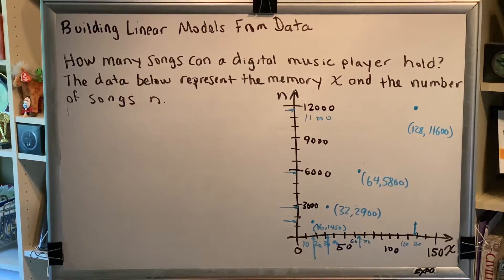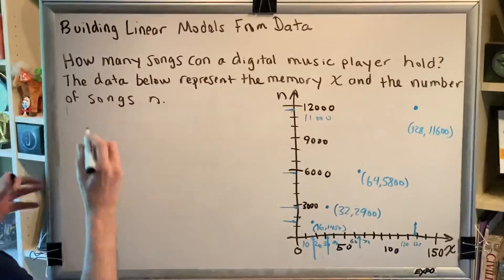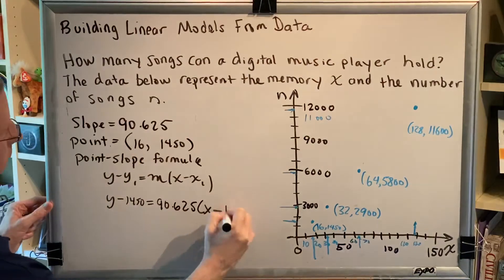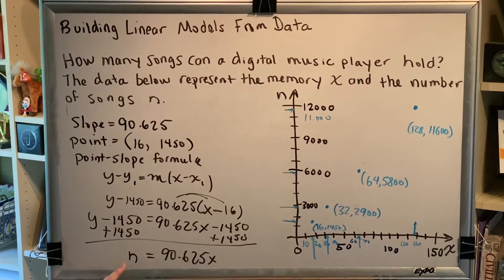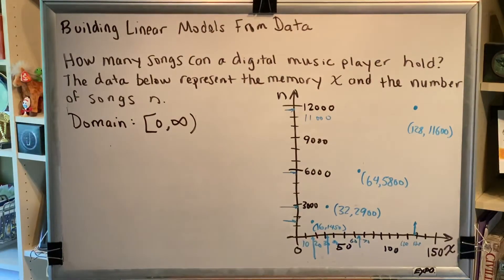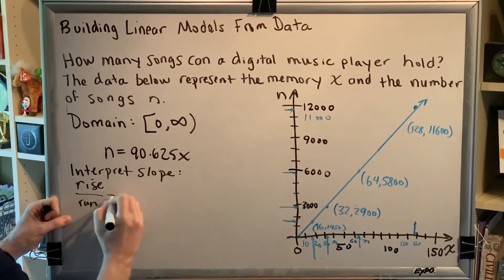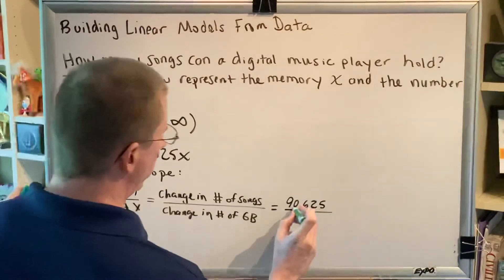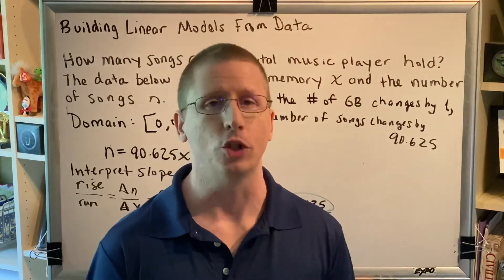Building Linear Models From Data (Part 2)